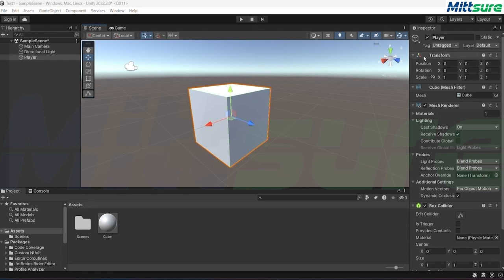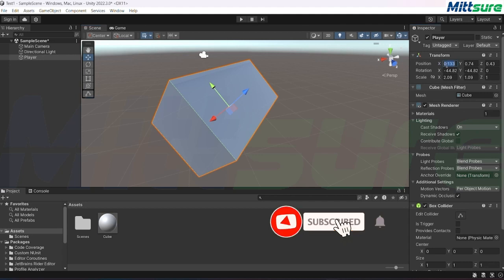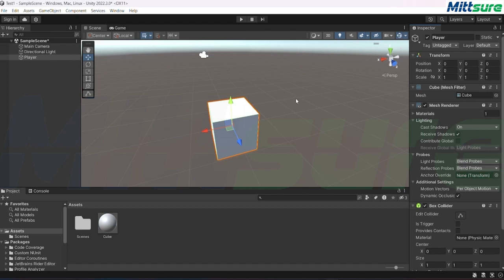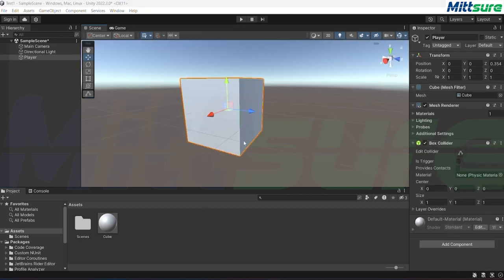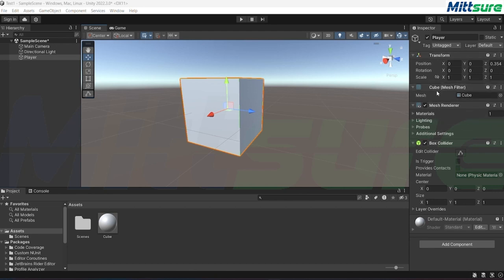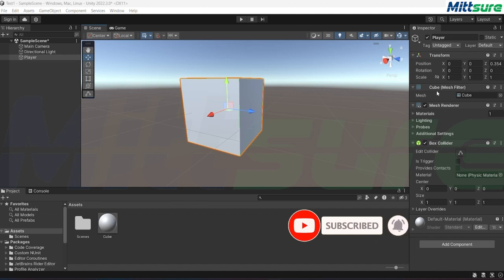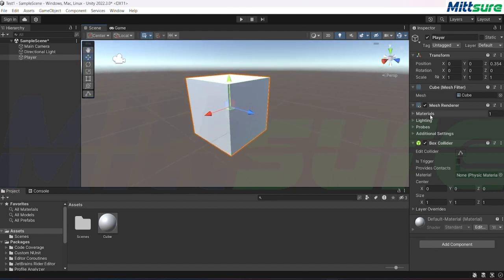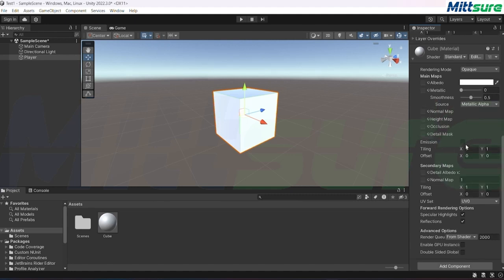Game Development for Beginners | Lesson 2: Navigating the Unity Interface & Basic Tools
Welcome to Lesson 2 of Mittlearn's Game Development Course for Beginners! 🎮 In this lesson, we'll dive deeper into the Unity interface and explore the basic tools you need to start creating your game. Building on what we covered in Lesson 1, this session will help you get comfortable with Unity's features and functionality.

What You'll Learn:

Detailed Navigation of the Unity Interface
Using the Scene and Game Views
Understanding the Hierarchy, Inspector, and Project Panels
Basic Tools: Move, Rotate, and Scale
Creating and Manipulating Game Objects